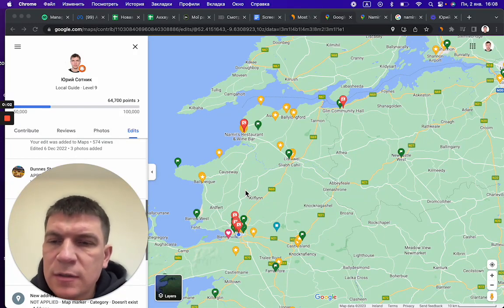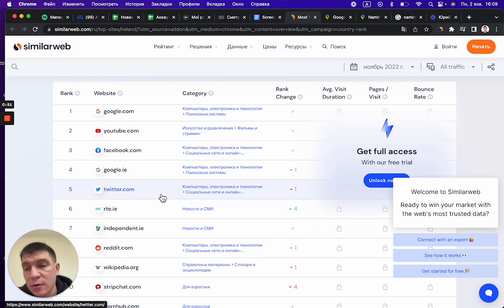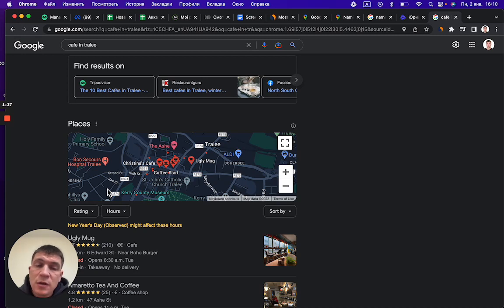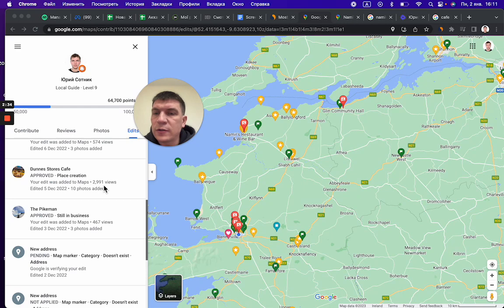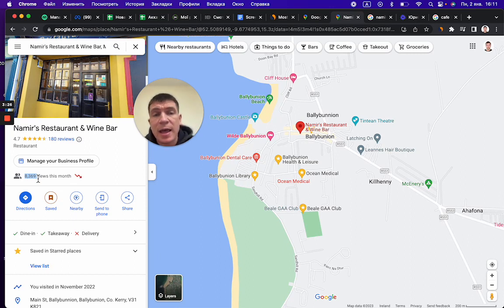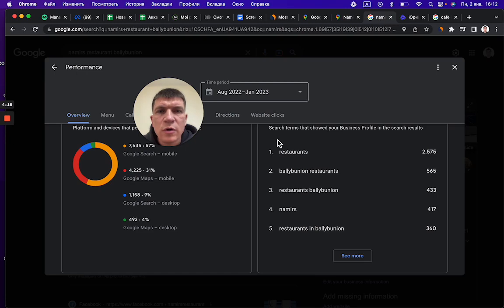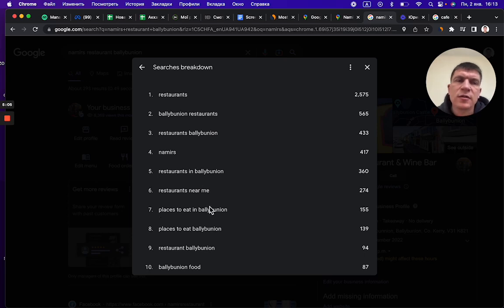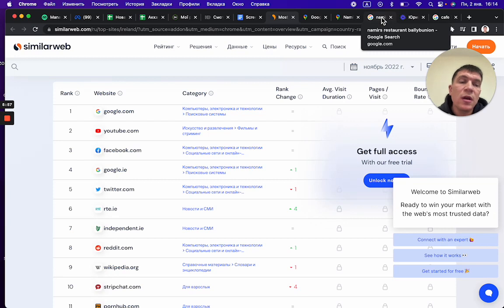The biggest online-marketing 😾 mistake of Dunnes Stores Cafe ☕️ in Tralee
In this video, I will tell you what is the biggest mistake of Dunnes Stores Cafe in Tralee.